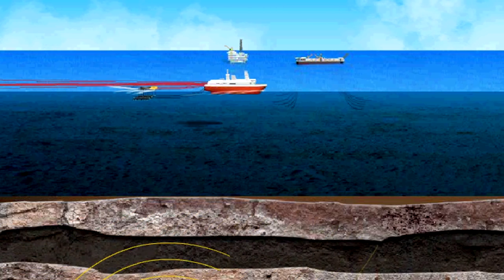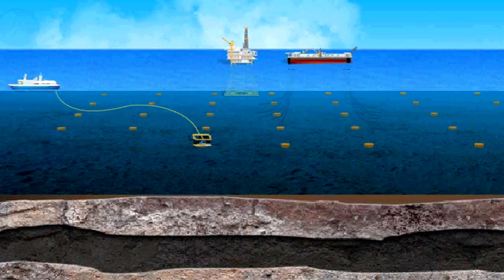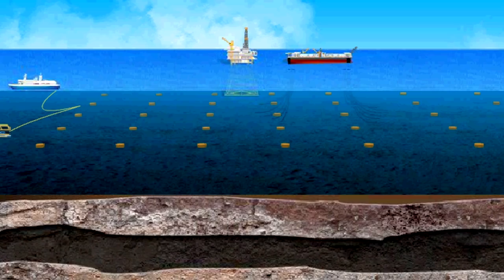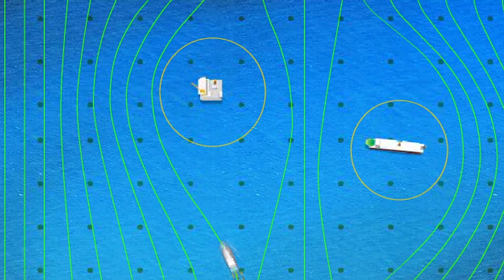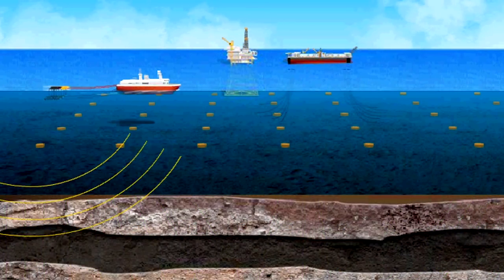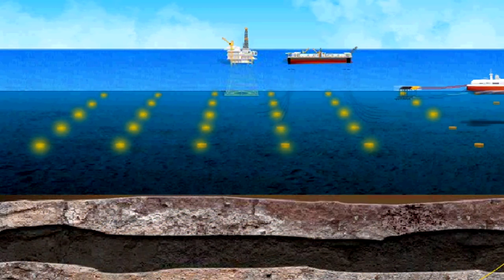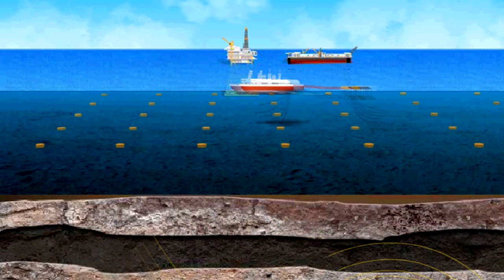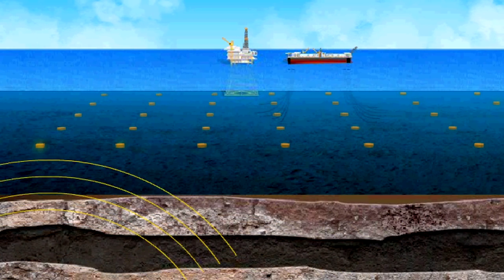Ocean Bottom Nodes in Action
Learn how Ocean Bottom Nodes are helping improve our understanding of complex subsurface conditions.